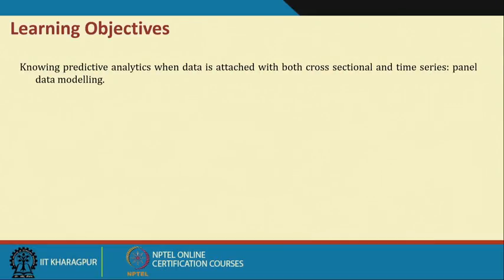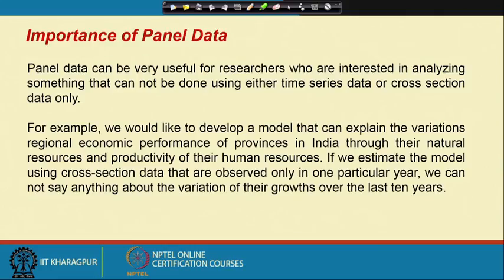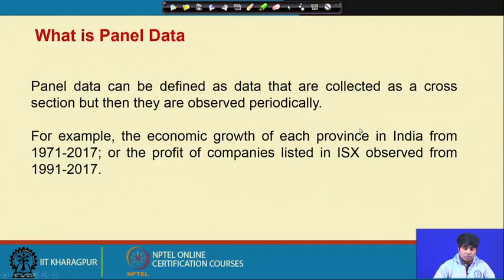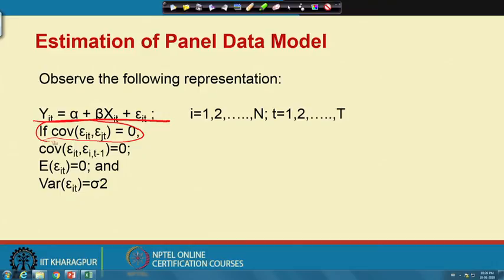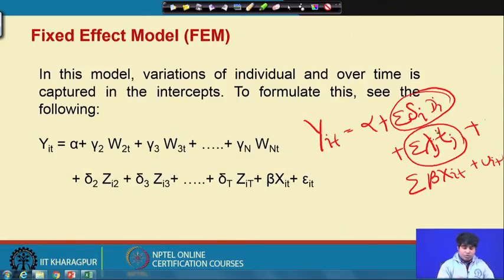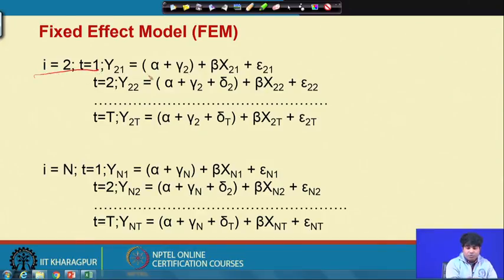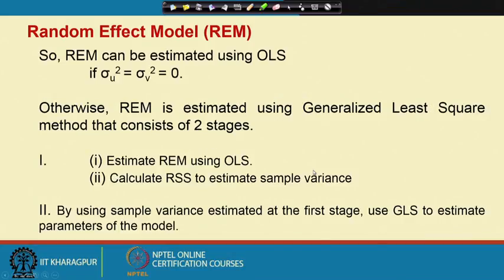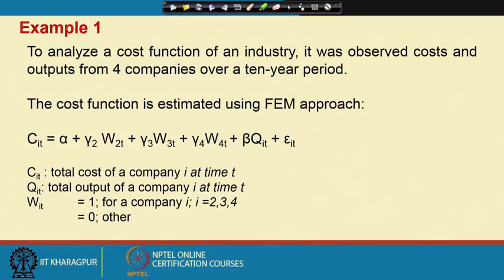Lectur 33 : Panel Data Model